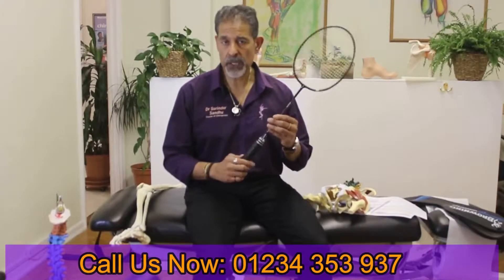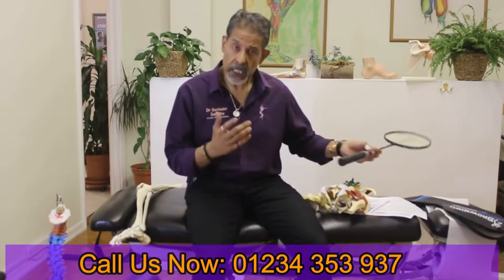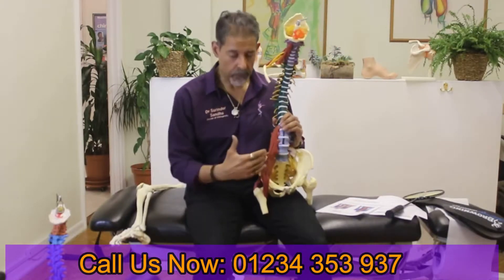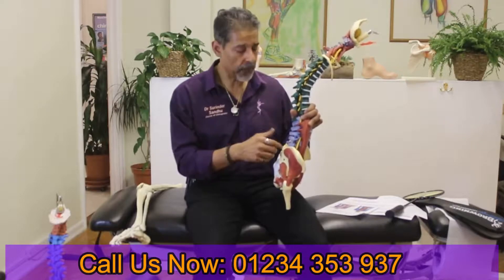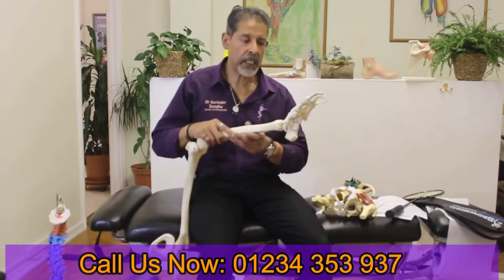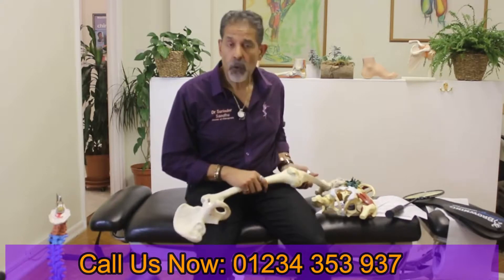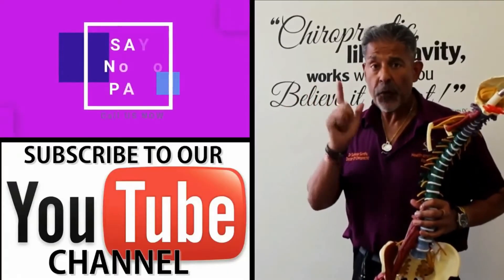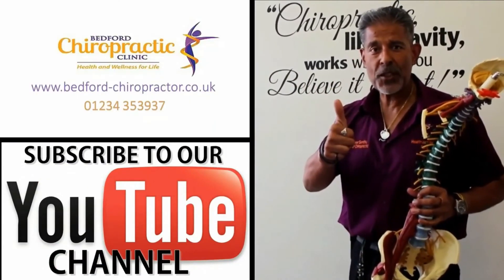Badminton and Chiropractic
Also have a look at our blog!